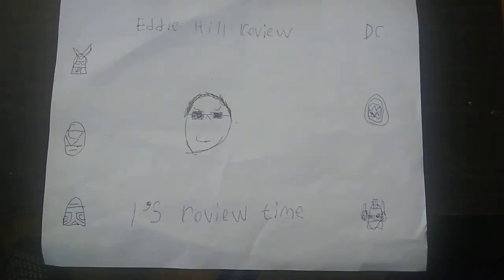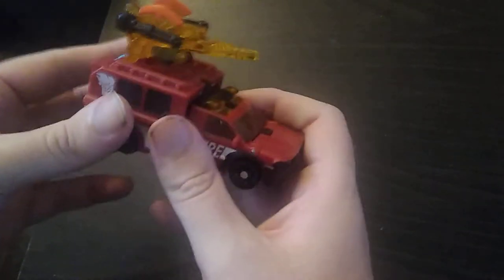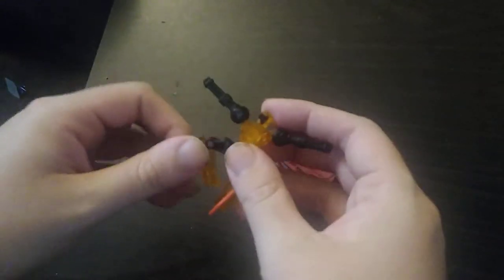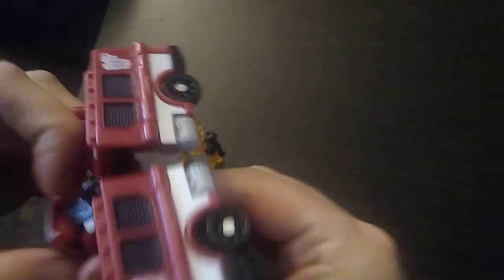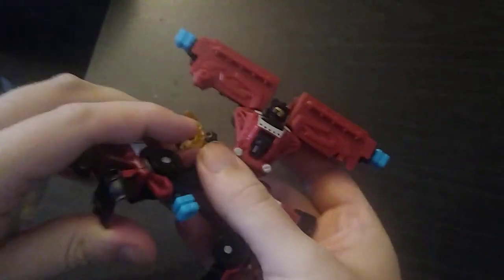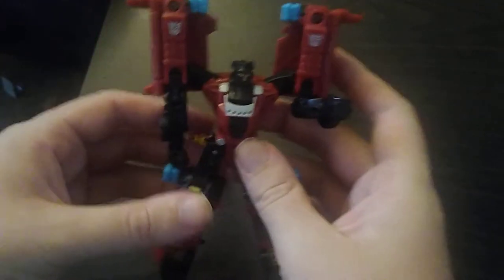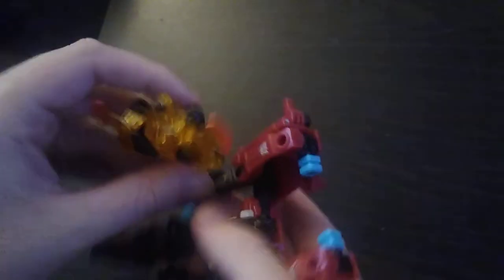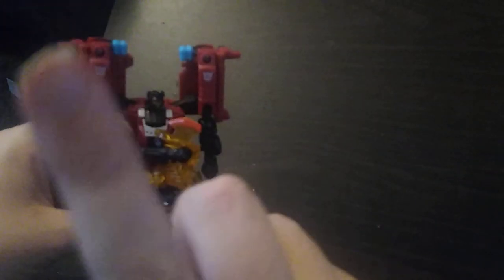EDDIE HILL REVIEWS:TRANSFORMERS-POWER CORE COMBINERS-SMOKER-CHOPSTER FIREFIGHTER VEHICLE 8/10/21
EDDIE HILL REVIEWS: TRANSFORMERS-POWER CORE COMBINERS-SMOKER-CHOPSTER-SMOKER FIREFIGHTER VEHICLE    8/10/21